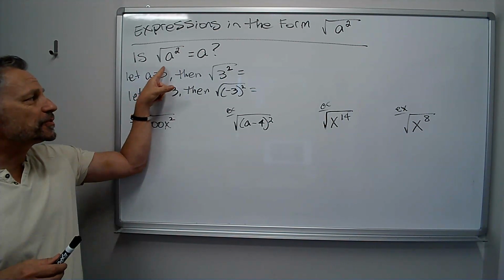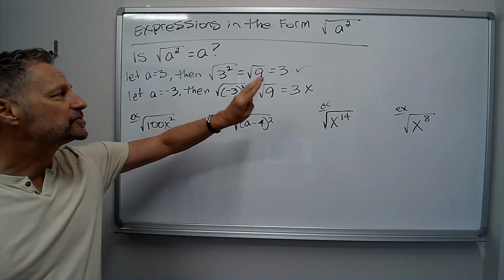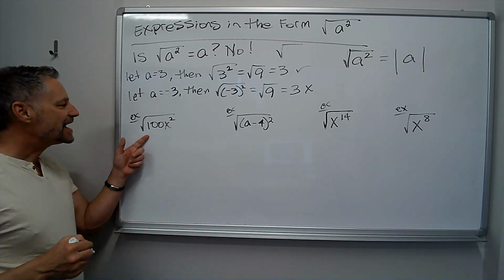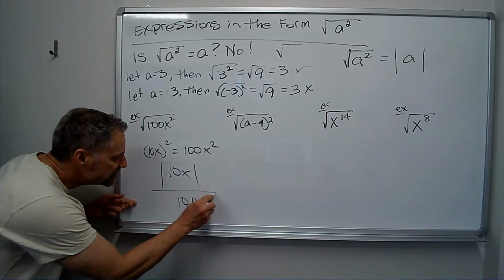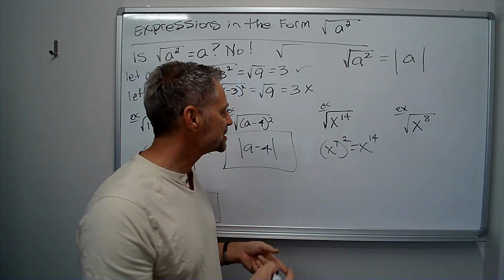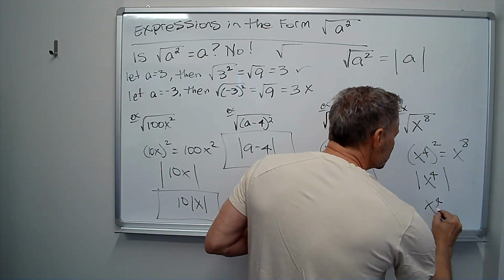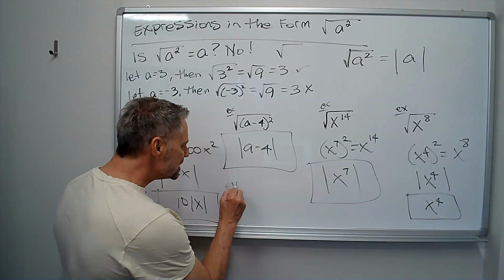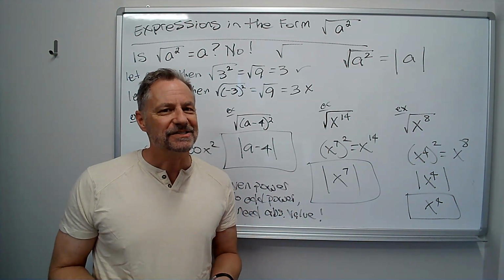Expressions in the Form Square Root of a-squared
When we have expressions in the form of the square root of a^2, the square root cancels out the square root to just leave a. However, it cannot come out as a negative number (since we squared it), so we must put an absolute value around the a. So typically we would just answer that the square root of a^2 is the absolute value of a.

In general, if we take an even root and get an odd powered answer, we need to use the absolute value. Often, the problem will state that no negative numbers were raised to even powers, so we don't need to use the absolute value in that case.

Examples are given to make the idea as easy and understandable as possible in a short period of time.